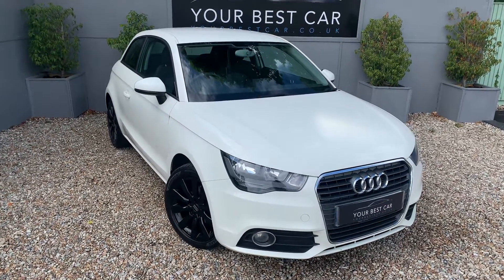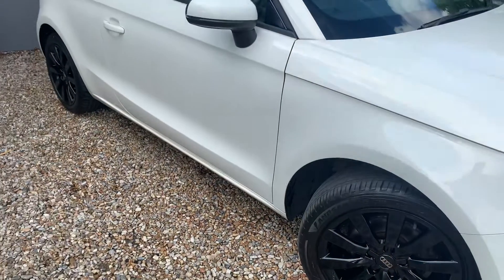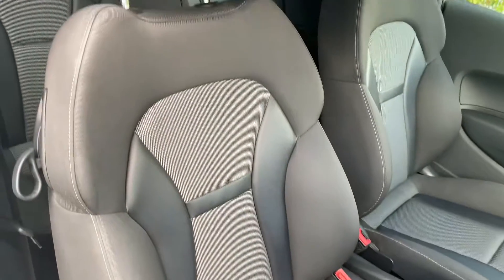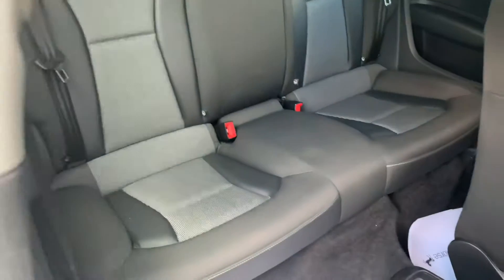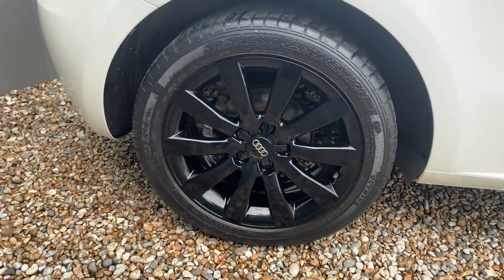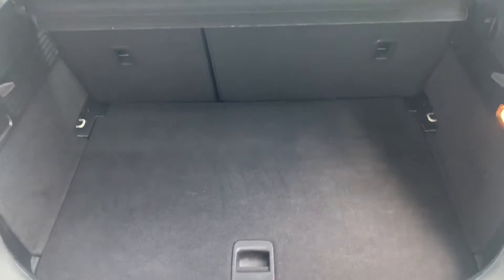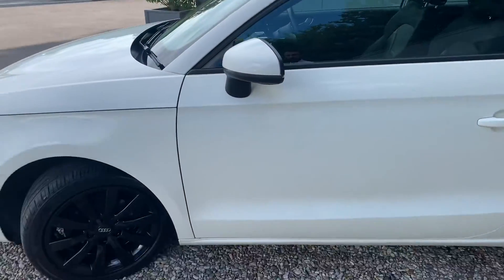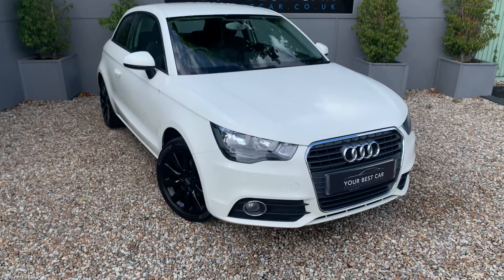Audi A1 - Walk Around Video